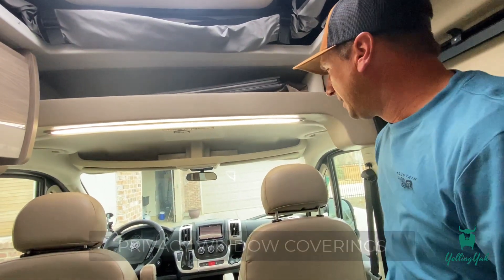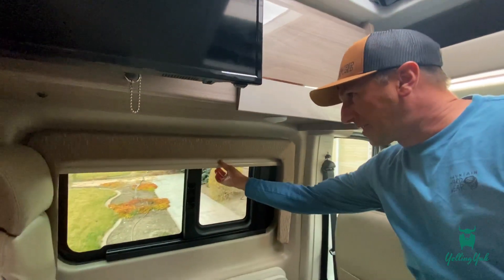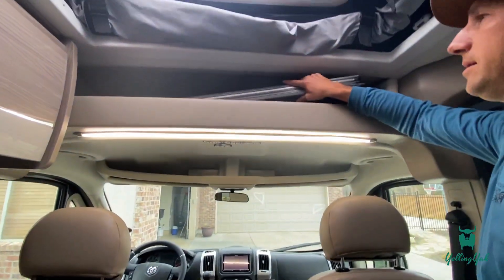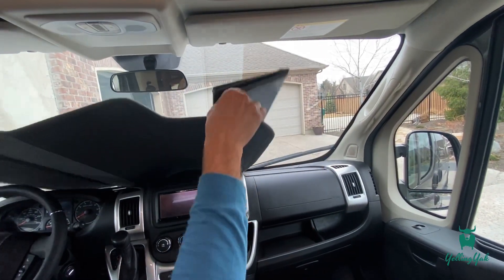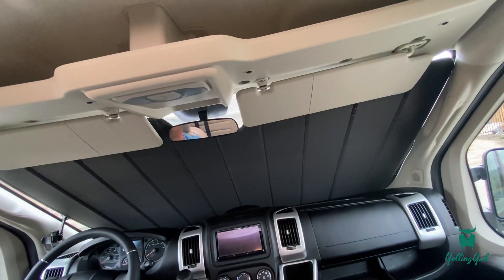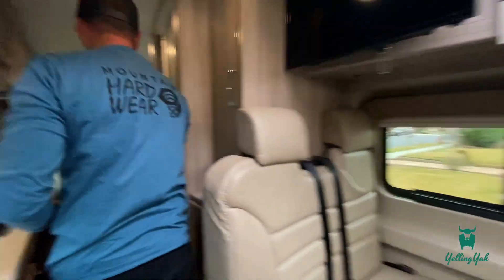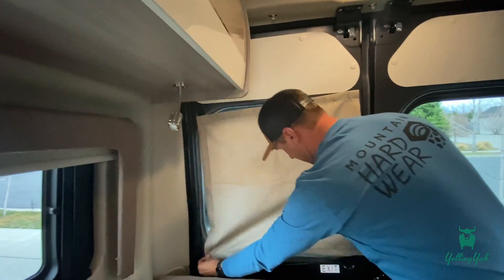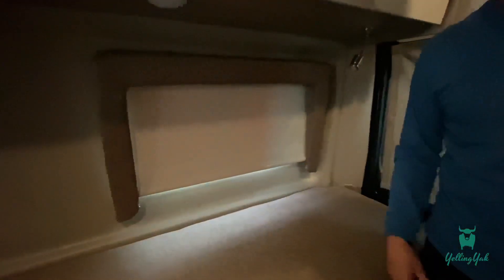Installing the Privacy Window Coverings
Learn how to install the privacy window coverings in our Pro Master RV van.